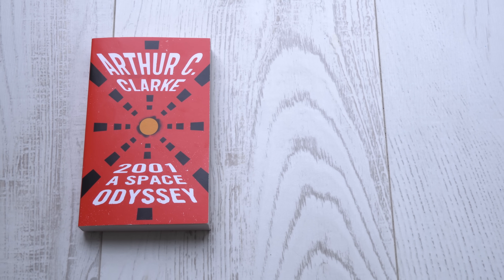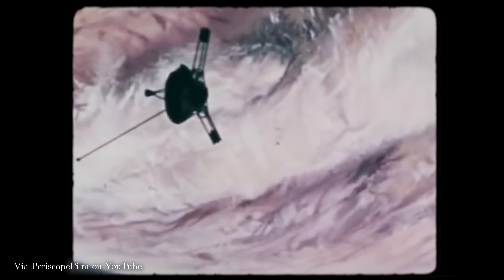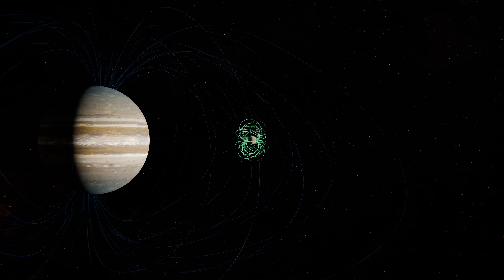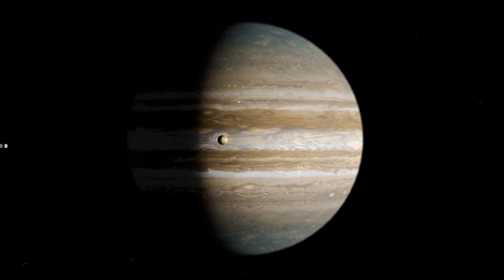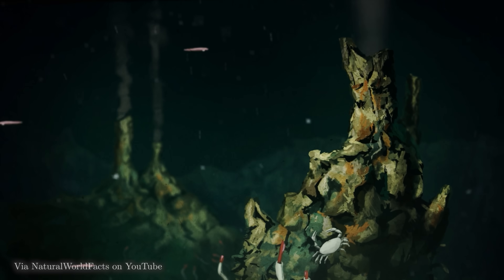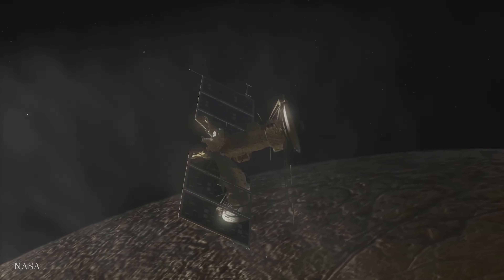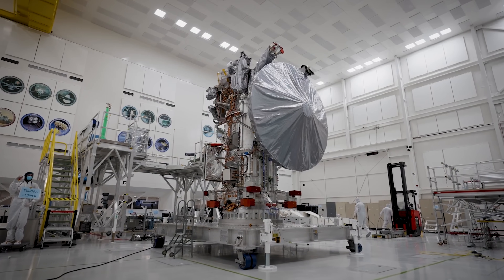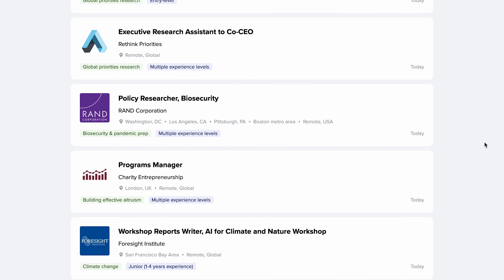We Might Find Alien Life In 1905 Days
Europa Clipper is looking for signs of alien life in a very deadly place. to start planning a career that can help change the world for the better.

A massive thank you to Dr. Robert Pappalardo for his expertise and time.

A huge thank you to Gretchen McCartney and Cynthia B. Phillips at NASA JPL for their help.

For more on hydrothermal vents, check out NaturalWorldFacts on YouTube - @NaturalWorldFacts

00:00 ATTEMPT NO LANDING.
01:06 Jupiter’s deadly radiation belts
03:56 Europa’s secret
06:15 Why Europa isn’t completely frozen
08:03 Effects of tidal flexing
09:13 Why alien life could exist
10:39 How Europa Clipper detects signs of life
11:34 Why not Enceladus?
13:01 Europa Clipper’s instruments
15:13 Launch date and first results

If you’re looking for a molecular modeling kit, try Snatoms, a kit I invented where the atoms snap together magnetically

References:
Extraterrestrial Cycloids - Why Are They on Europa? via minutephysics on YouTube
Hand, K. P. & Carlson, R. W. (2015). Europa’s surface color suggests an ocean rich with sodium chloride. Geophysical research letters
Dalton, J. B. et al. (2003). Near-Infrared Detection of Potential Evidence for Microscopic Organisms on Europa. Astrobiology
Europa Clipper: Exploring Jupiter's Ocean World (2024, May 24) via Youtube
Carr, M., Belton, M., Chapman, C. et al. (1998). Evidence for a subsurface ocean on Europa. Nature 391, 363–365
New Findings Support Prospect of Life on Jupiter’s Moon Europa (2024) via Nasa.gov
Meitzler, R., Jun, I., Blase, R. et al. (2023). Investigating Europa’s Radiation Environment with the Europa Clipper Radiation Monitor. Space Sci Rev 219, 61

Arthur C. Clarke photo via ITU Pictures under the CC 2.0 license

Directed by Gregor Čavlović
Written by Gregor Čavlović and Derek Muller
Edited by Jack Saxon
Animated by Mike Radjabov, Fabio Albertelli, and Jack Saxon
Illustrated by Jakub Misiek
Filmed by Derek Muller, Petr Lebedev and Gregor Čavlović
Additional research by Gabriel Strong
Produced by Derek Muller, Gregor Čavlović, Rob Beasley Spence, Tori Brittain, Luke Lewis, Barbara Abraul, Gabriel Strong, Petr Lebedev, and Casper Mebius

Thumbnail contributions by Ren Hurley, Peter Sheppard, and Jakub Misiek

Additional video/photos supplied by Getty Images and Storyblocks